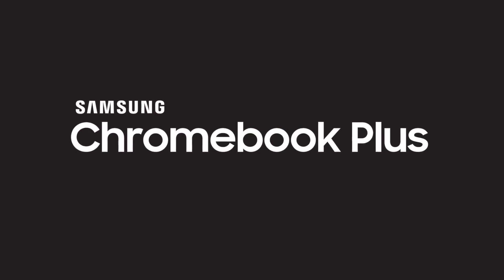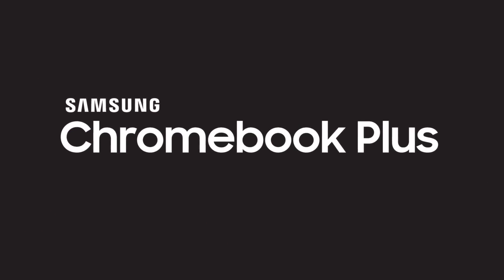Dunkirk Review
Dunkirk is here, but should you storm the beach to see it?